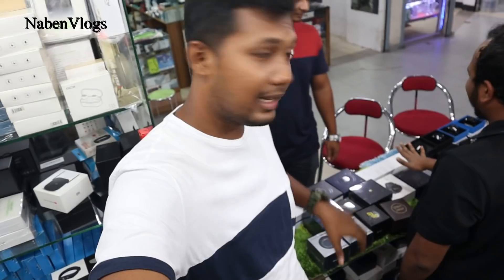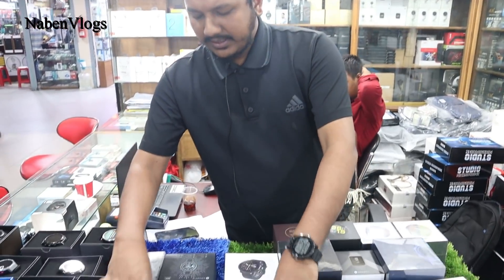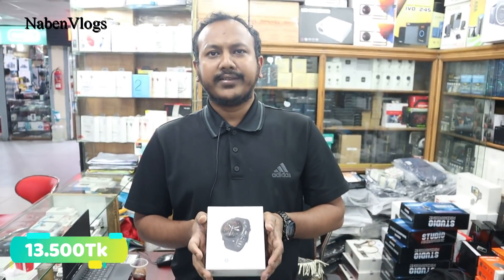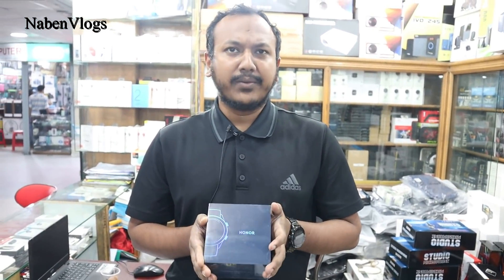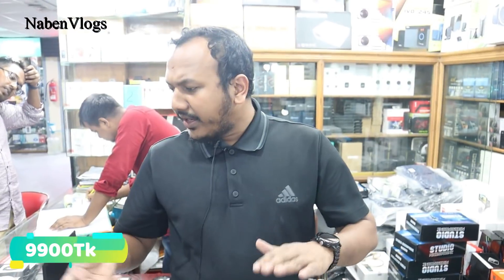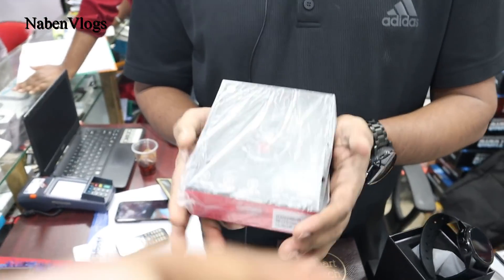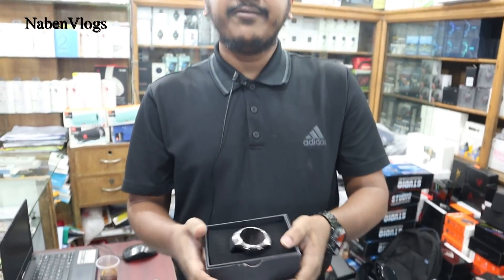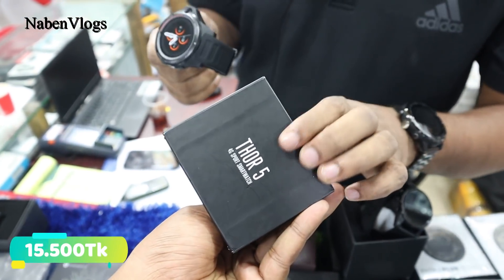SmartWatch Price In Bd ⌚ Best Quality SmartWatch Cheap Price!🔥 NabenVlogs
Address: PC HOUSE
Level # 03, Shop # 363, 69-71, New Elephant Road, Dhaka-1205

Biggest Second Hand DSLR Shop In Bangladesh | Buy 2nd Hand DSLR Cheap Price In Dhaka 2018

Cycle Wholesale Market In Bd 🔥 Best Place To Buy Cycle In Cheap Price In Dhaka 🔥 NabenVlogs